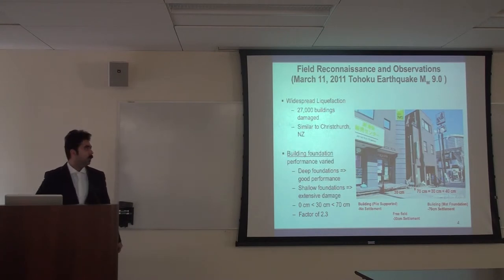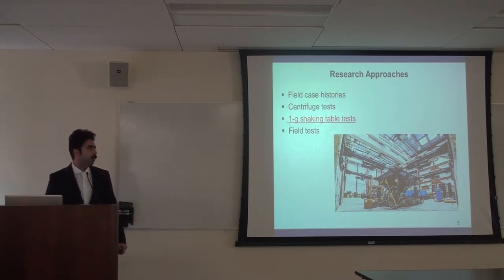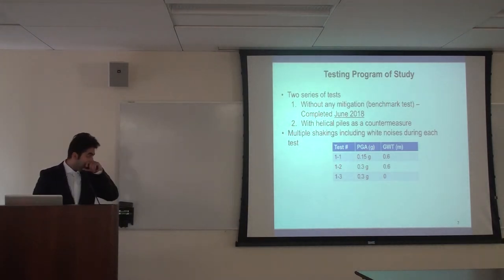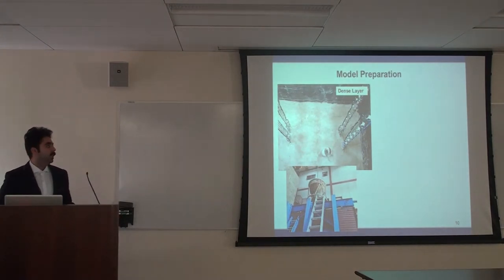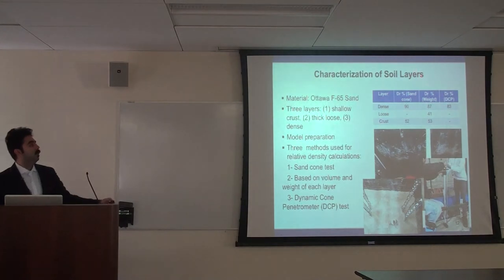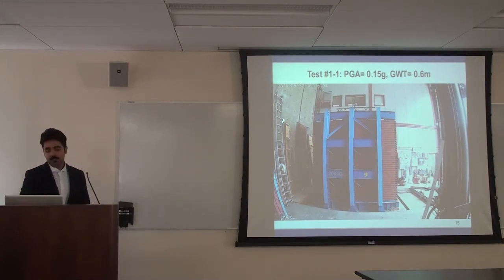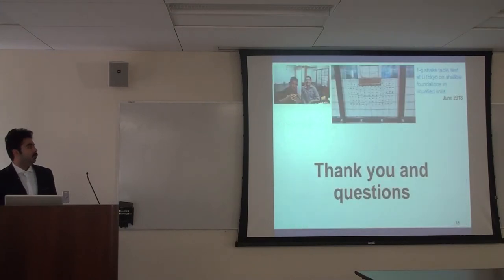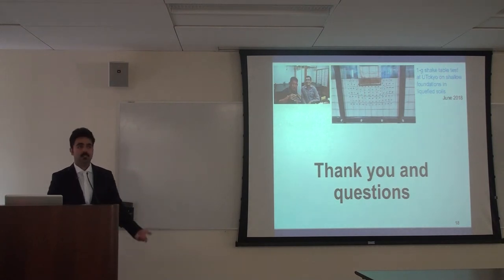Day 2: (4) Shake Table Tests on Shallow Foundations in Liquefied Soils Supported on Helical Piles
Ramin Motamed, Milad Jahed Orang, University of Reno, Nevada